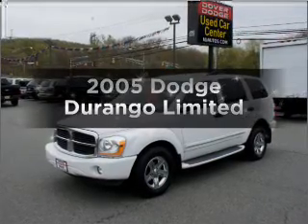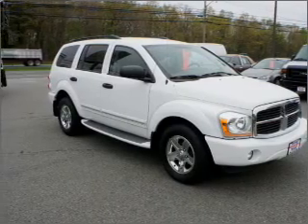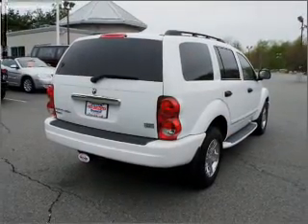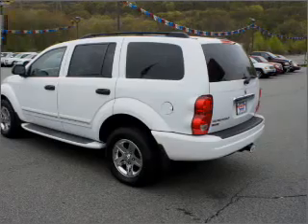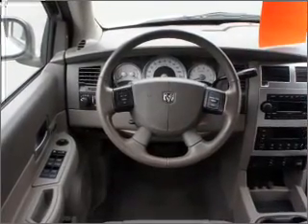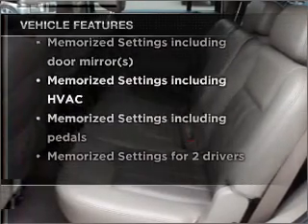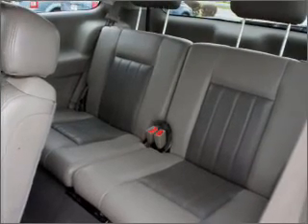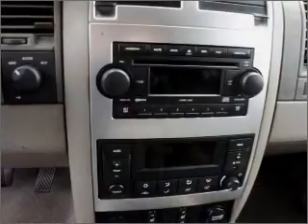2005 Dodge Durango - Wharton NJ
Year: 2005
Make: Dodge
Model: Durango
Trim: Limited
Engine: 5.7 liter 8 cylinder 16 valve
Transmission: Automatic
Color: White
Mileage: 72559
Address:
214 RT 15 South